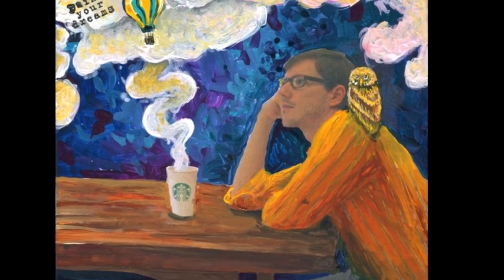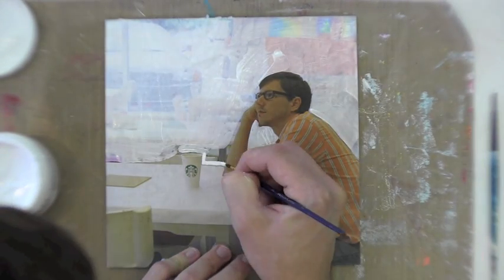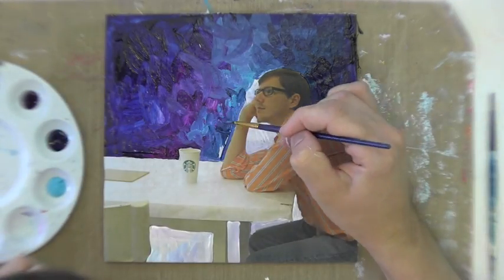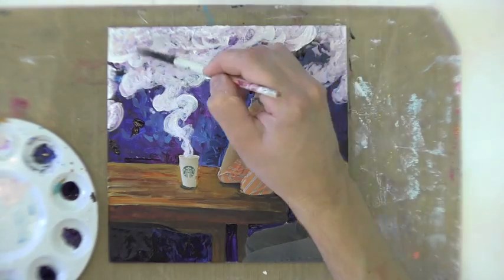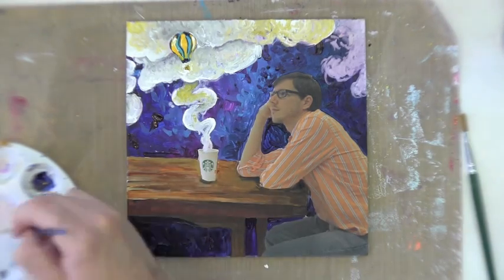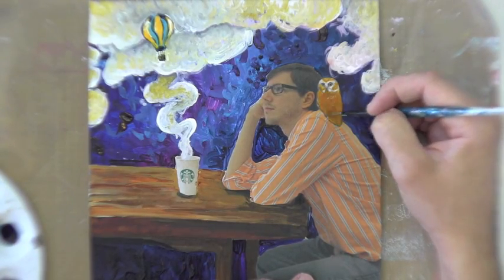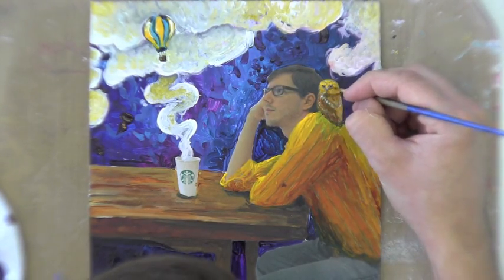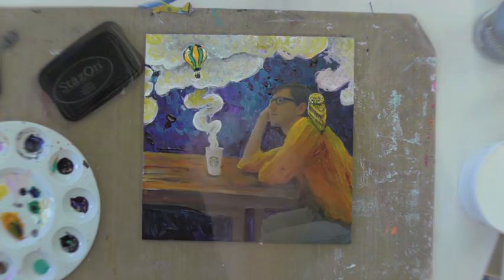The Expressive Portrait with Stephen Lursen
In this brief mixed media painting, I show step by step how you can paint your own expressive and imaginative portraits! Sincerely,
Stephen Lursen